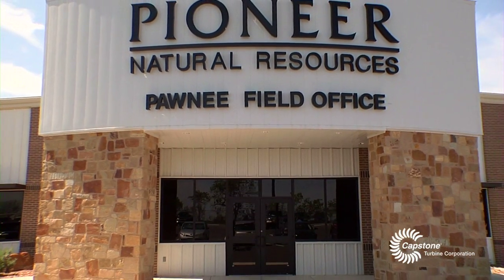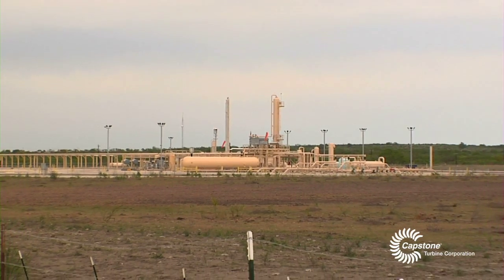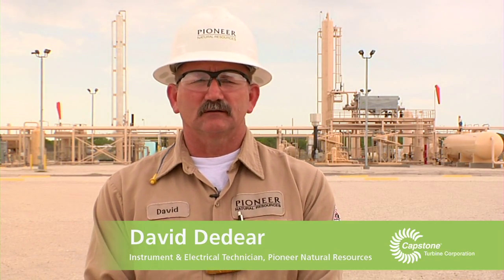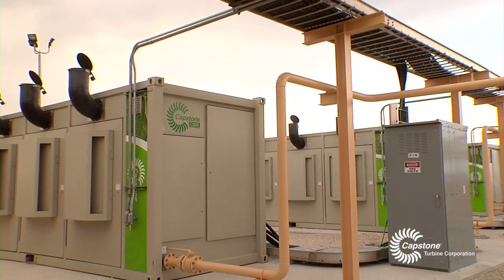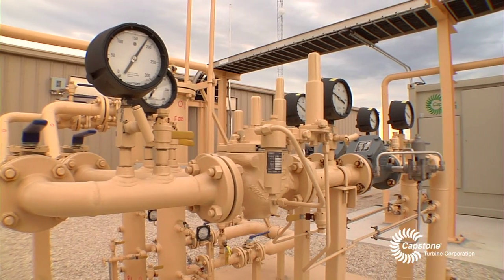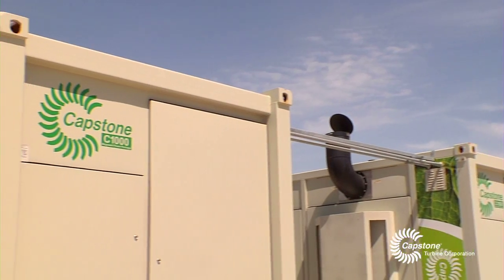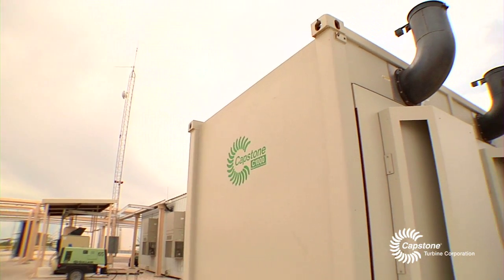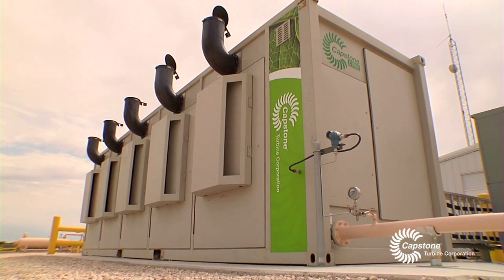Pioneer Natural Resources EFS Midstream - Texas, United States (English)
A video overview of the Pioneer Natural Resources/EFS Midstream projects in Pawnee and Three Rivers, Texas (Eagle Ford Shale Play).

Capstone Turbine Corporation®(CAPSTONE GREEN ENERGY)is the world's leading producer of low-emission microturbine systems and was first to market with commercially viable air-bearing turbine technology. The company has shipped thousands of Capstone turbines to customers worldwide. These award-winning systems have logged millions of documented runtime operating hours.